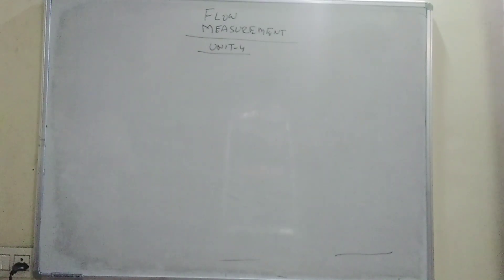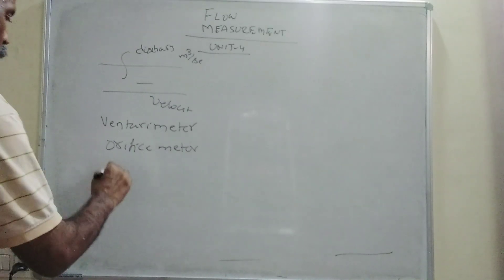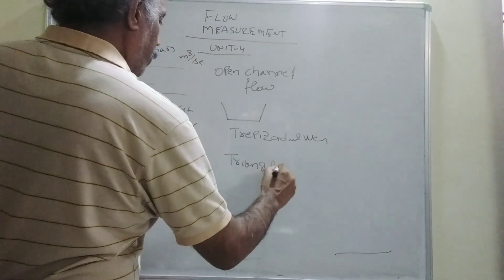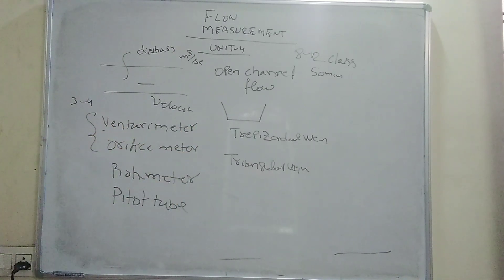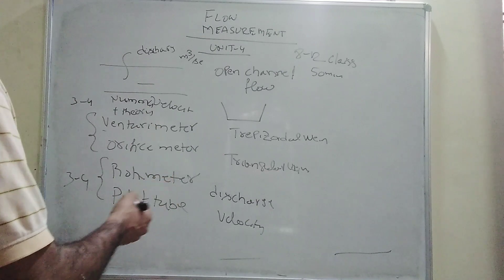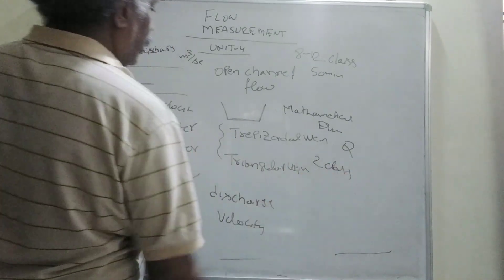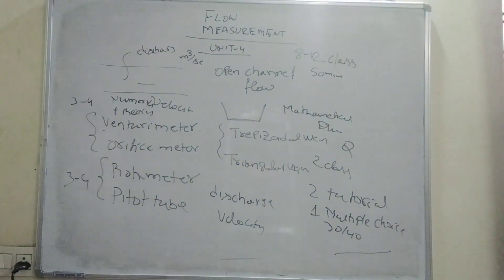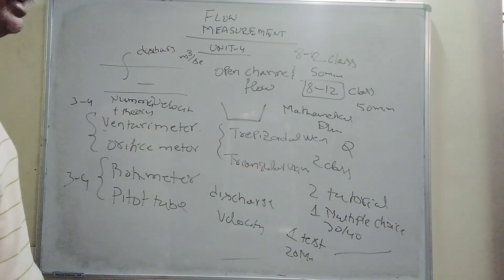Flow Measurement topic of Mechanical Measurement